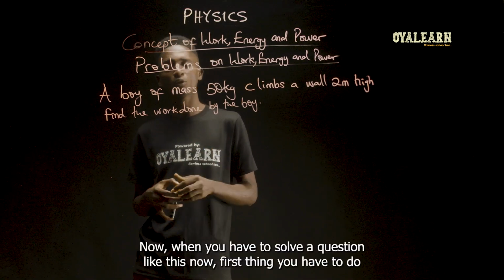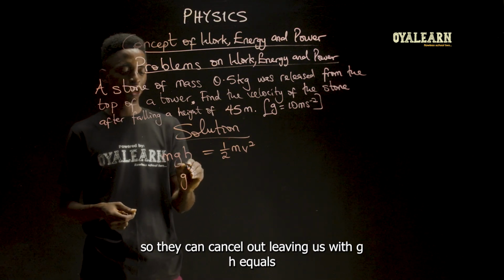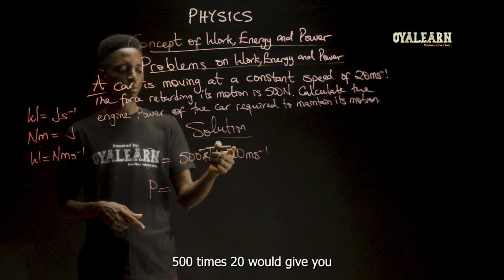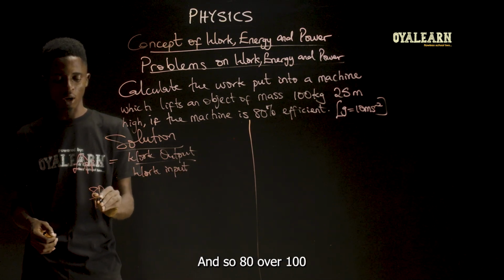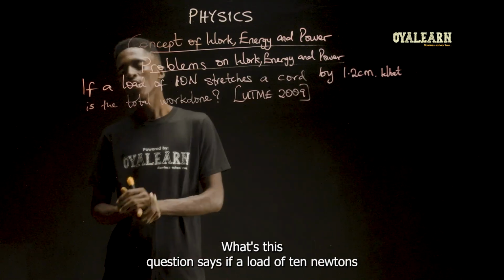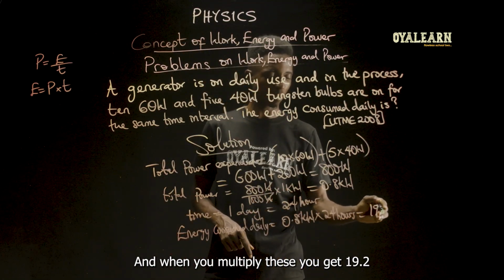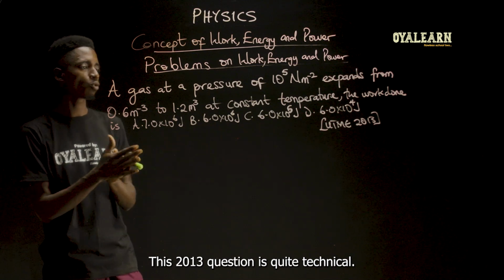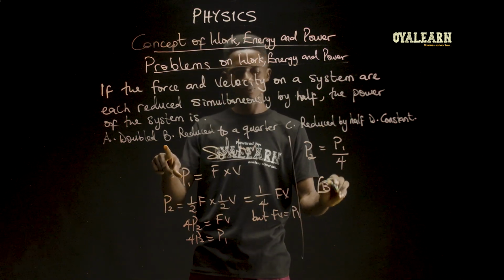SS1 | Physics | Problems on Work, Energy and Power | Week 9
Welcome to our Grade 10 | SS1 Physics Tutorial 🎓

In this lesson, we introduce you to Problems on Work, Energy and Power.

What you'll learn:
Definition of Problems on Work, Energy, and Power.
Step-by-step solution to solving problems on Work, Energy and Power.